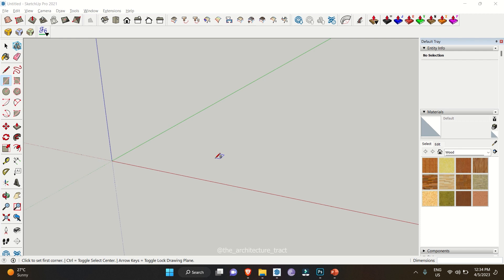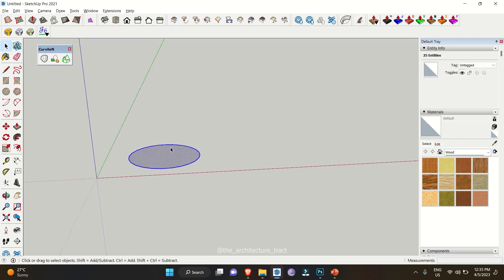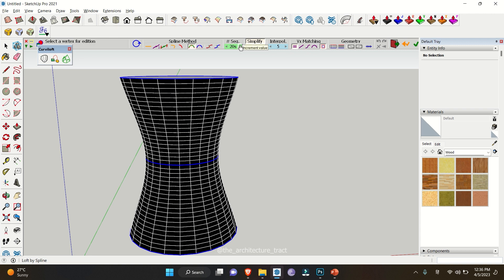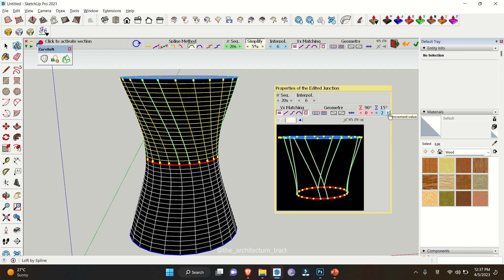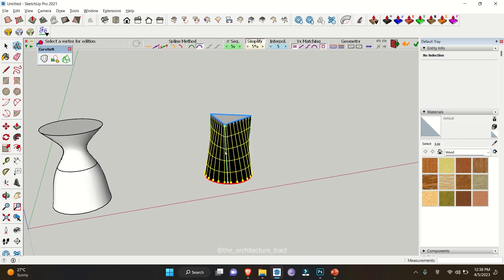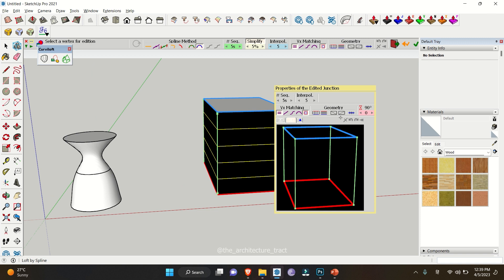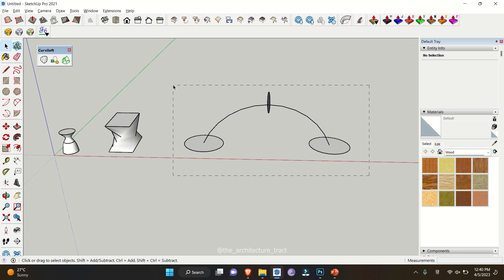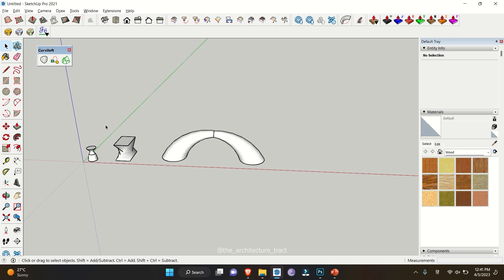Model organic shapes in sketchup | Curviloft extension | The architecture tract | With Manan Hans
Download all extensions from here 👇🏻